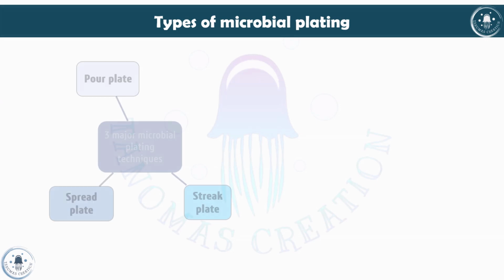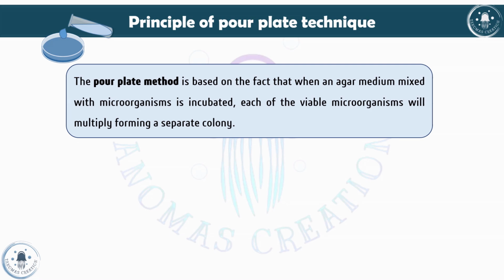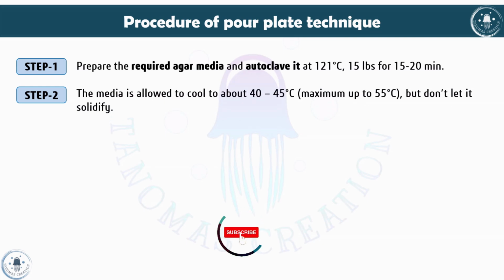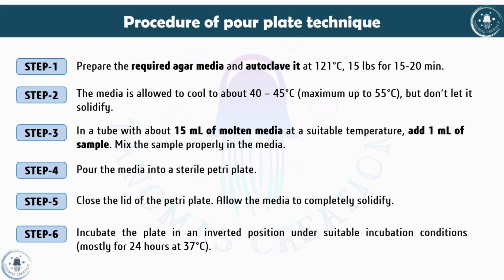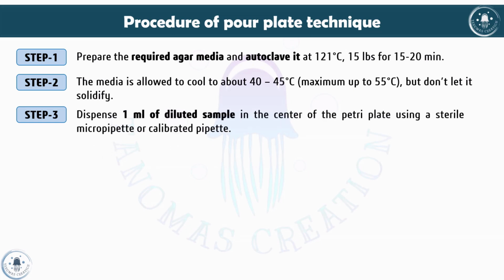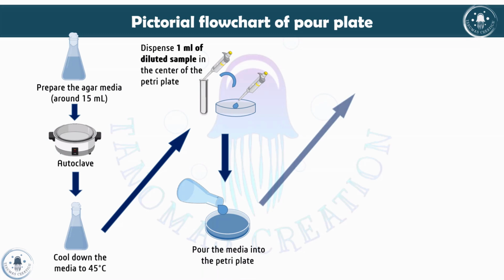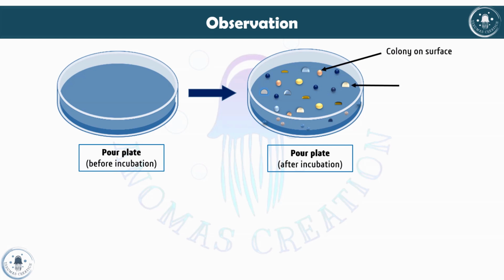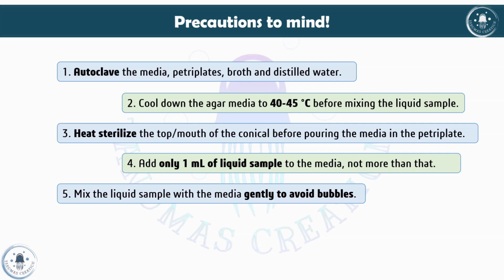Unlocking Microbial Diversity: Pour Plate Technique Explained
Dive into the fascinating world of microbiology with our in-depth explanation of the pour plate technique!

🌟 Learn how this essential method helps microbiologists isolate, count, and study a wide variety of microorganisms in a sample.

In this video, you'll discover:
🔬 What the pour plate technique is and why it's used
📖 Step-by-step instructions for performing the procedure
🧪 Practical tips for accurate results and troubleshooting
🌍 Applications in research, medicine, and industry

Whether you're a student, a budding scientist, or just curious about microbiology, this video is perfect for you.

📋Top Recommended Books for  Study & Reference:
✅ Practical Microbiology by Dr. R.C. Dubey (Author), D K Maheshwari (Author)
✅ Experiments in Microbiology by K.R. Aneja (Author)
✅ A Textbook Of Microbiology by R C Dubey (Author), D K Maheshwari (Author)
✅ PRESCOTTS MICROBIOLOGY 12ED by Dorothy Wood (Author), Joanne Willey (Author), Kathleen Sandman (Author)
✅ Textbook Of Microbiology For Nursing
✅ SET of Biochemistry, 6th Edition + Biochemistry Review & Assessment Includes MCQs by Satyanarayana (Author), U. Chakrapani (Author)

⏱️ Chapters and Key moments ⏱️ :
00:00  |  Intro
00:34  |  Types of microbial plating  Microbial plating and Importance
02:12  |  Principle of Pour plate technique
03:09  |  Requirements of Pour plate technique
03:49  |  Procedure of Pour plate technique
08:56  |  Pictorial flowchart of Pour plate technique
10:38  |  Observation of Pour plate technique
12:22  |  Precautions for Pour plate technique
14:21  |  Thanks Note